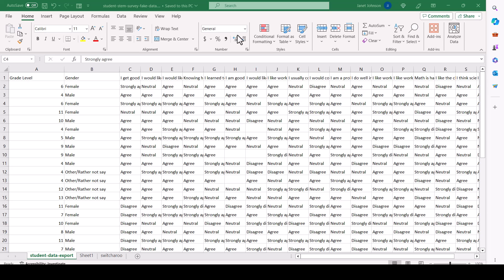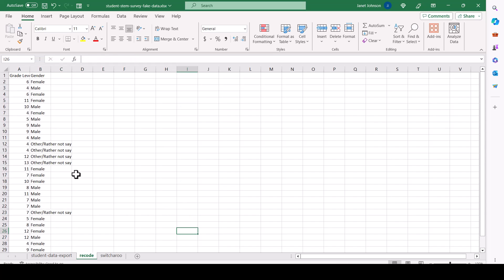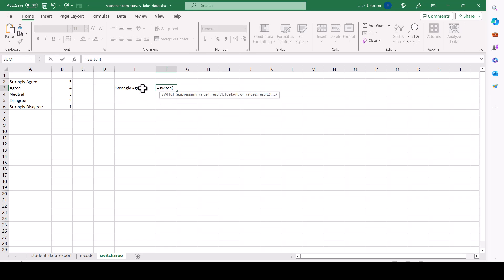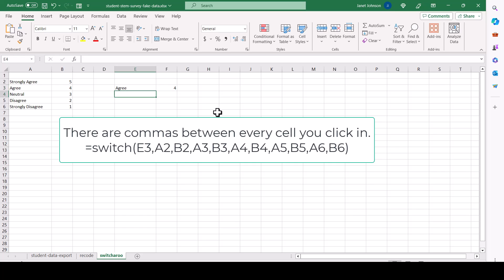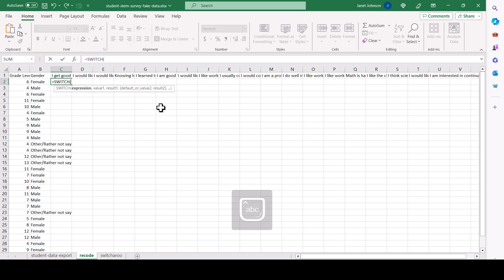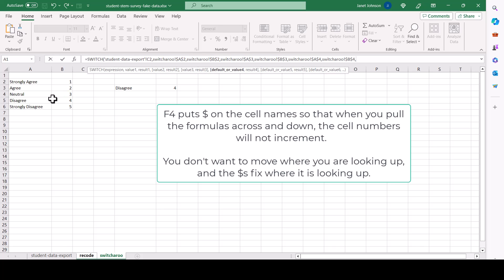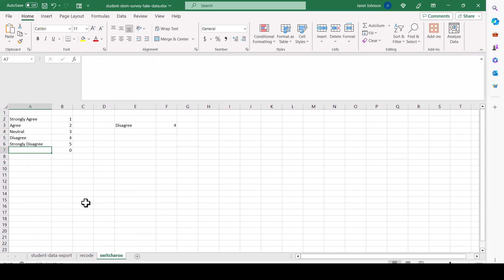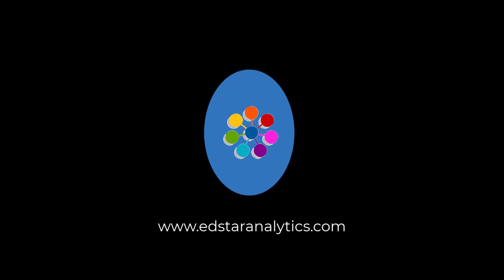How to Recode Data in Excel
This shows you how to recode data in Excel, using the "switch" function.  If you only want to see how to use the formula, go to 2 minutes in.